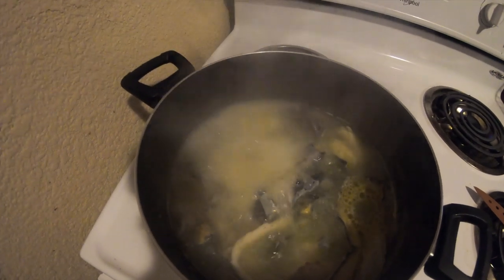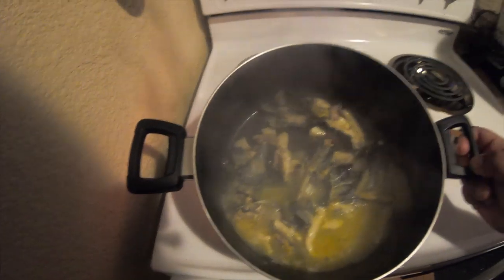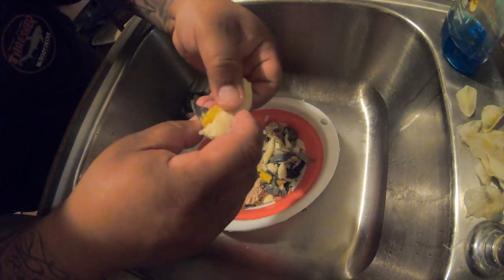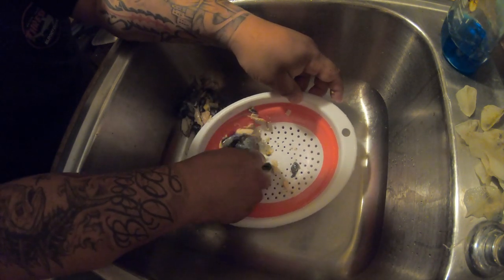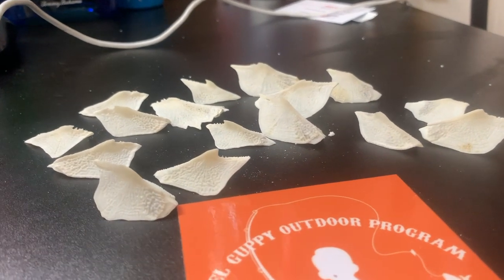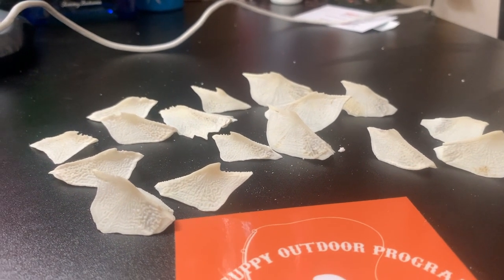How To Make A Cool Souvenir from White Sturgeon Scutes!!!! Must Watch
Hey guys in this video I will show you how to preserve the Scutes "Diamonds" off a white sturgeon these make cool souvenirs to save after catching your sturgeon.

Instrumental: "Daze" by WilliamBeats.